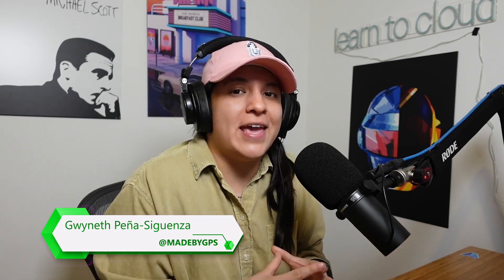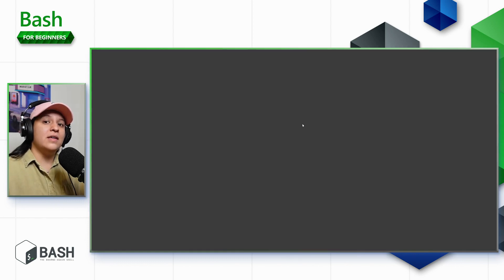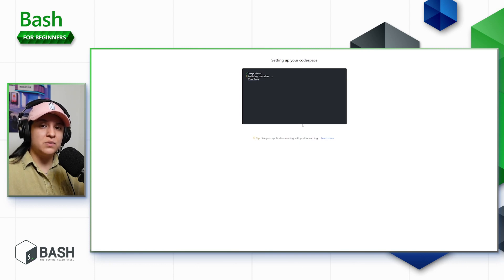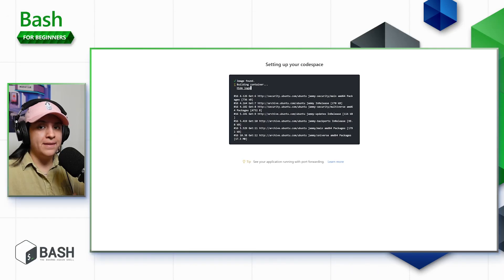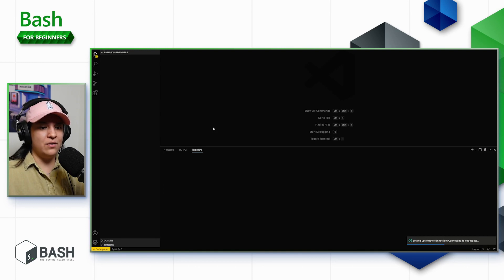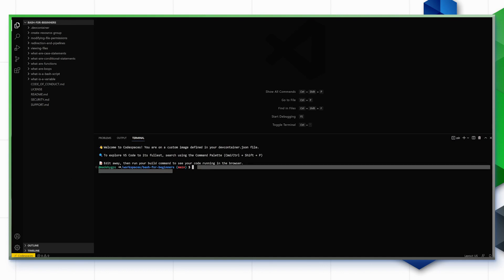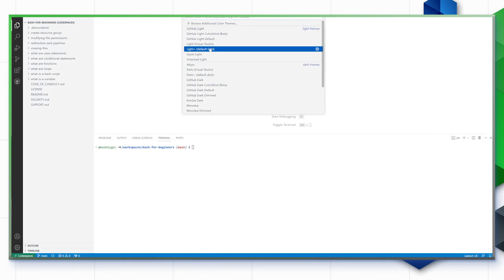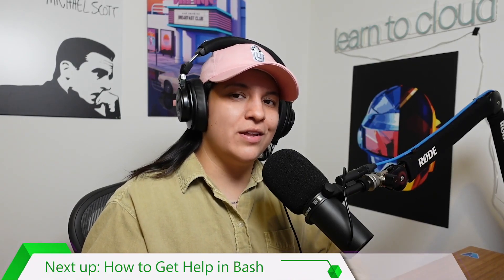Setting up our Bash Environment [3 of 20] | Bash for Beginners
Welcome to the Bash for Beginners Series where you will learn the basics of Bash scripting. In this video, Gwyn covers the GitHub Repo where you can find all the material covered in this series and how to setup your environment.

0:00 How to Fork the GitHub Repo
0:54 Create the Codespace
1:10 What is a Codespace and how it works
3:58 Codespace post create command
5:39 Changing the theme of our Codespace
5:56 How to move around in our terminal